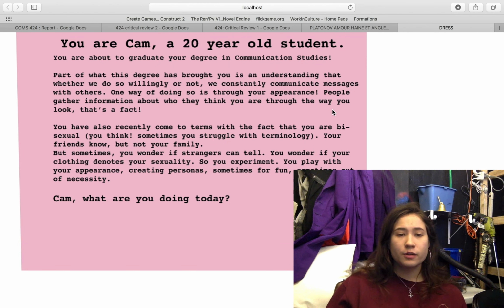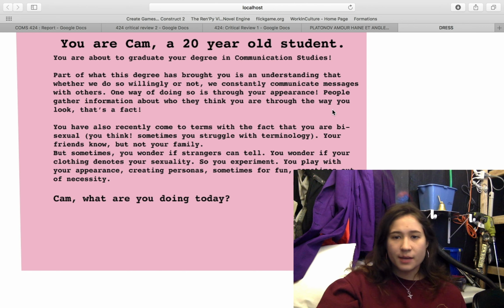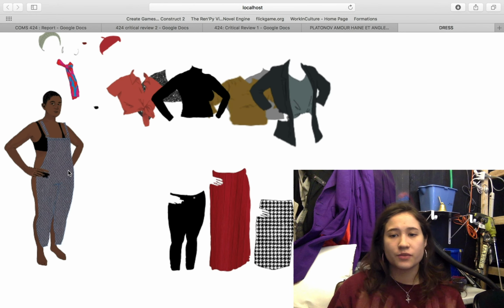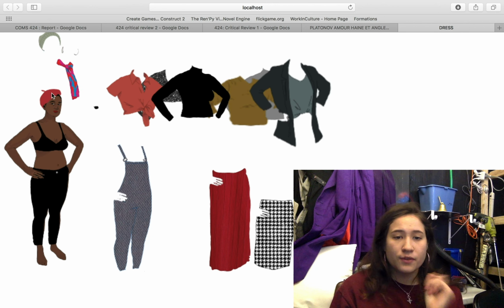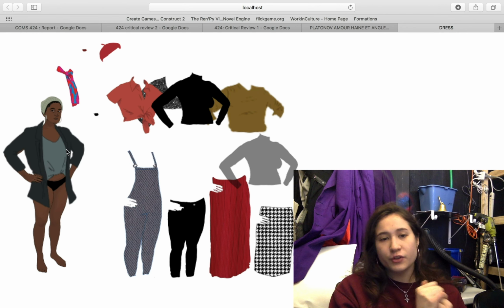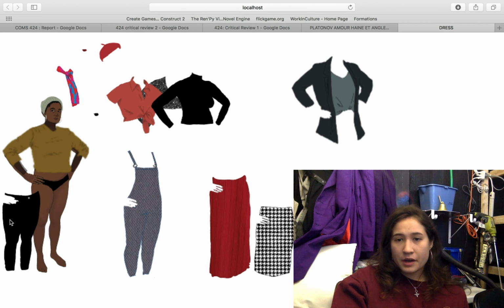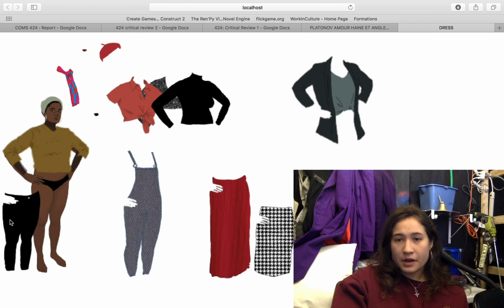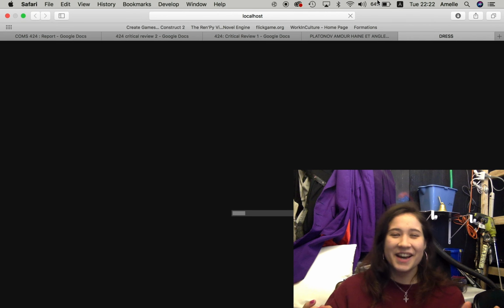Amelle Margaron final project